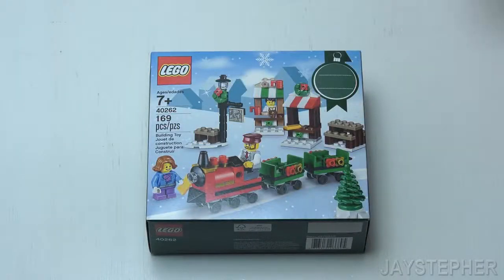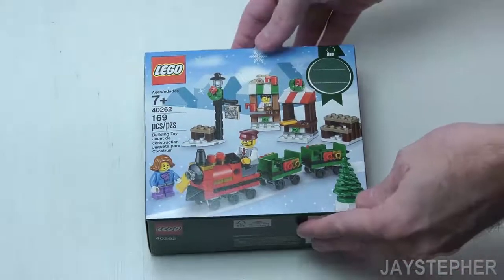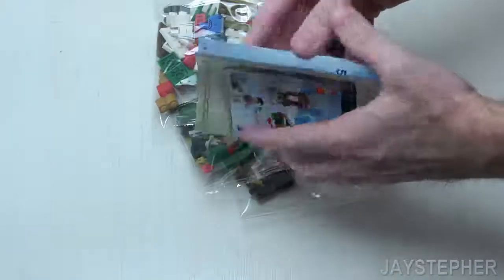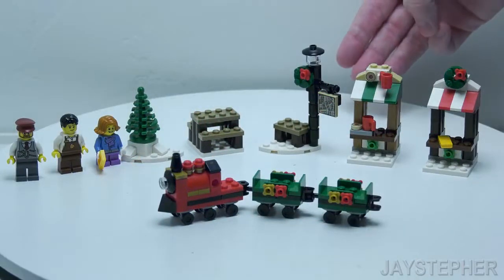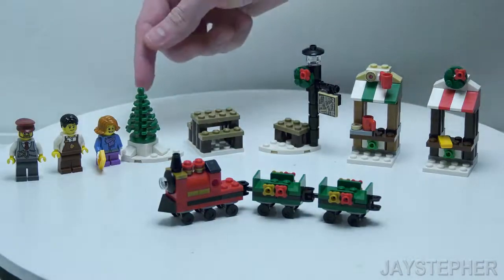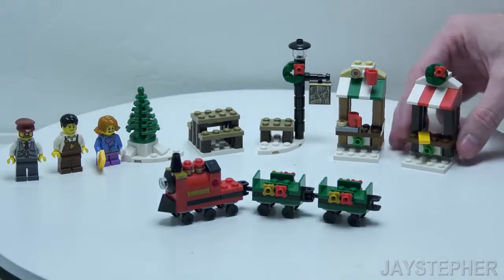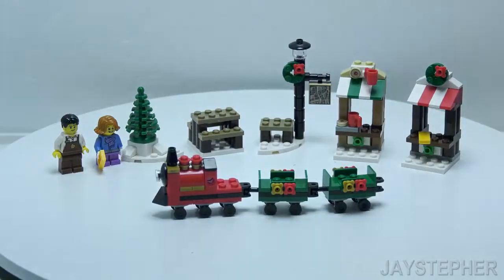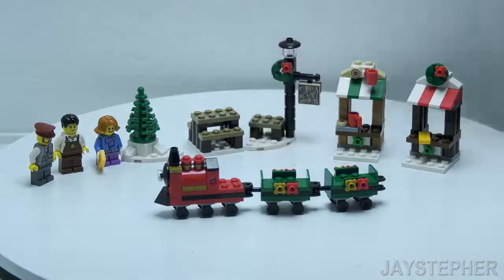LEGO Christmas Train Ride 40262 Unboxing & Exploration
Unboxing and exploration Christmas Train Ride by Lego 40262. This set contains 169 pieces which includes three minifigures and bricks to build a small Christmas train. At the time of this exploration, Christmas Train Ride retailed for $9.99.